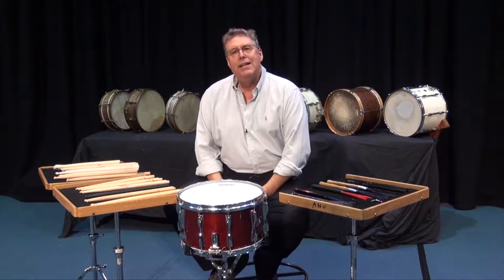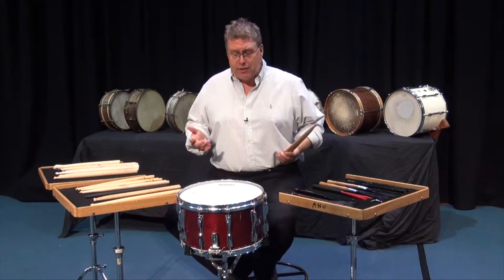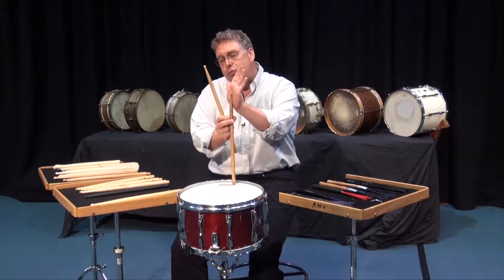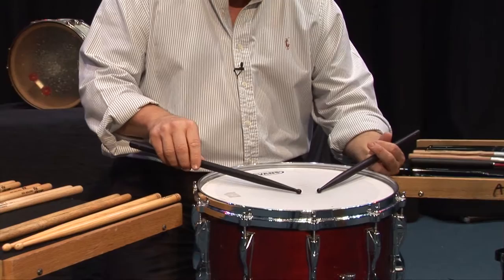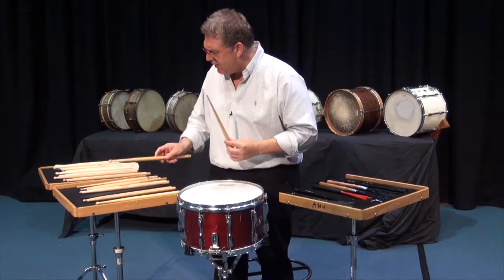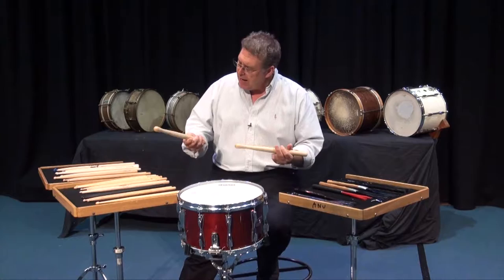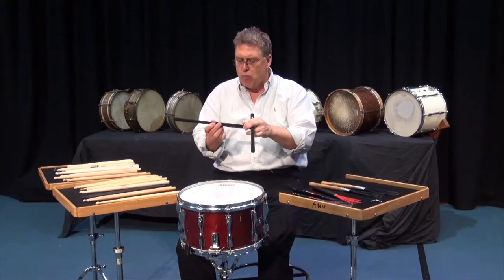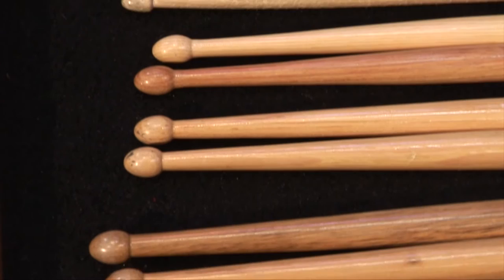Learn Drums with Gary France (pt6) Snare Drum Sticks & Brushes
Learn to play and compose for drums with Gary France